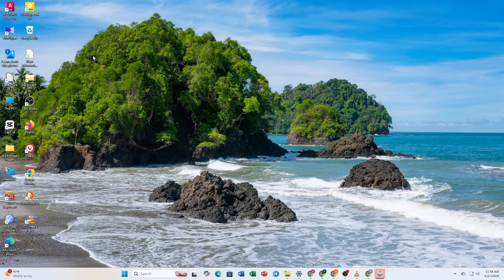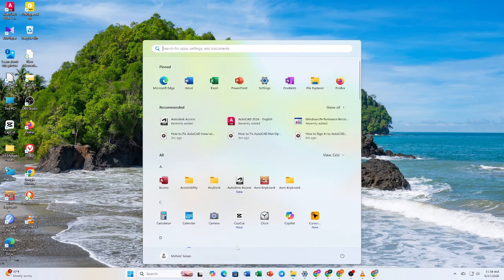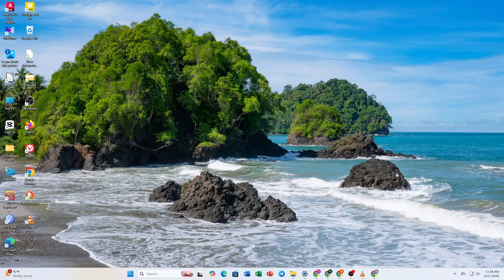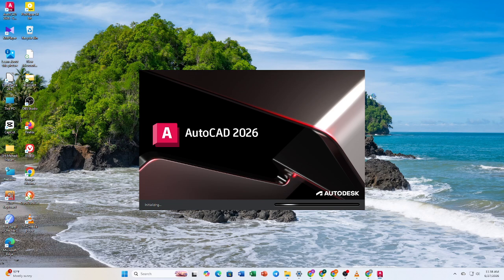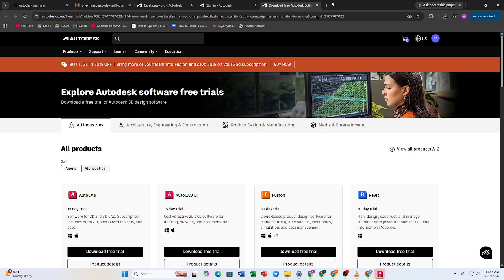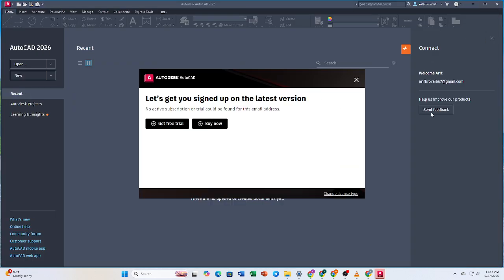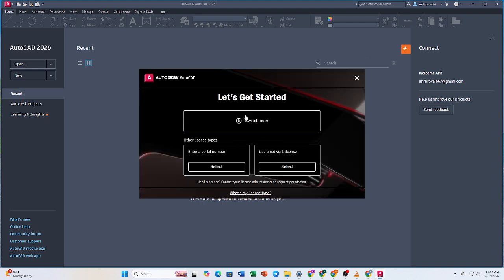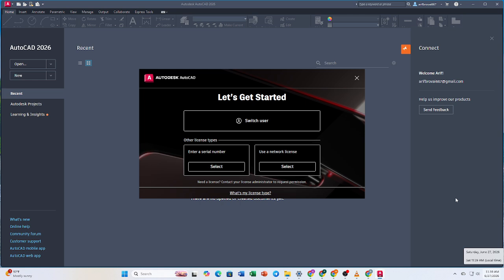How to Fix AutoCAD Licensing Error Full Guide 2026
Fix AutoCAD licensing errors with this complete 2026 guide. Learn how to troubleshoot license verification problems, resolve subscription and activation issues, repair Autodesk Licensing Service, and restore access to AutoCAD. Follow step-by-step instructions to identify common licensing errors and get AutoCAD working properly on Windows and Mac in 2026.